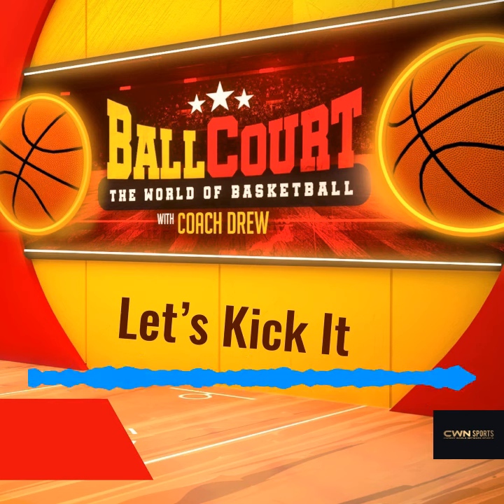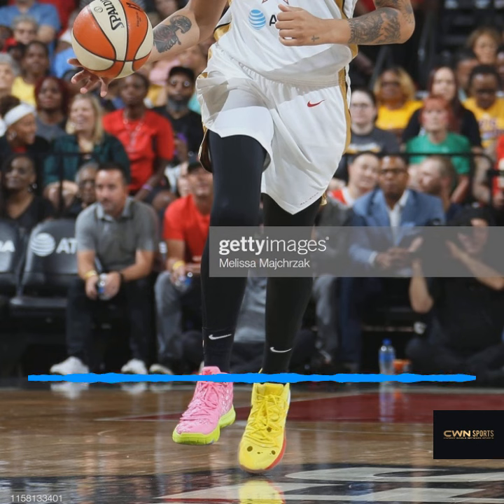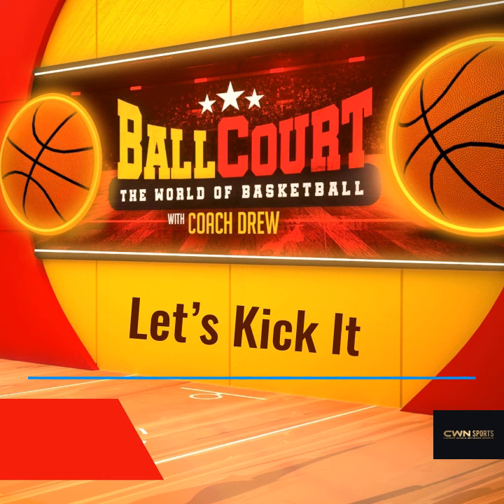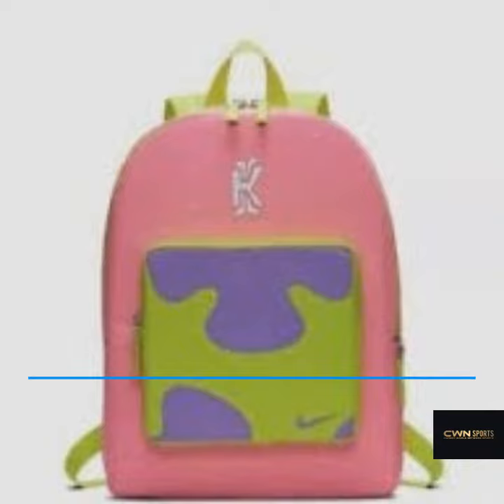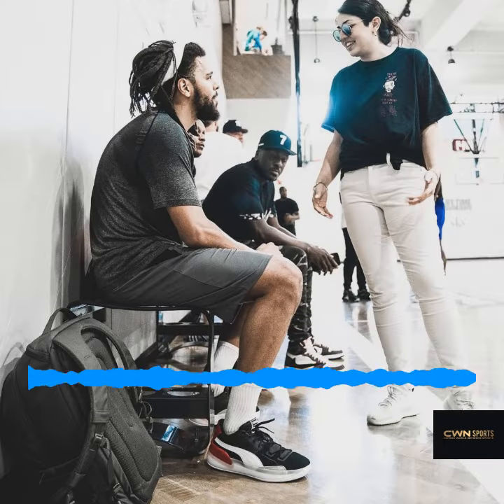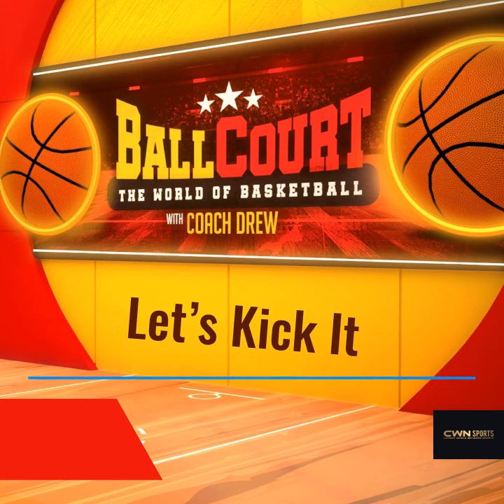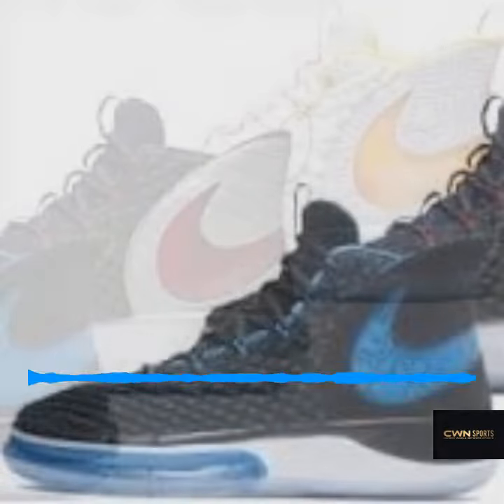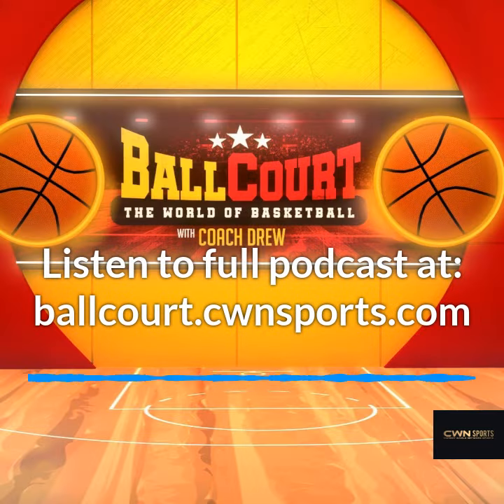Let's Kick It | Jordan 1s | Nike Air Jordan 4 | Puma Legacy | Nike AlphaDunk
BallCourt - The World of Basketball.  EP6  We cover the world of basketball one game at a time.  Games, lifestyle, issues - all related to basketball. Tips to improve your basketball game.  Game Analysis.  Ball Is Life.

This segment of Let's Kick It - we review the new Nike Jordan 1s, Nike Air Jordan 4;  Kyrie's SpongeBob Backpacks; Puma Legacy; and the Nike AlphaDunks

Listen to full podcast at:  ballcourt.cwnsports.com